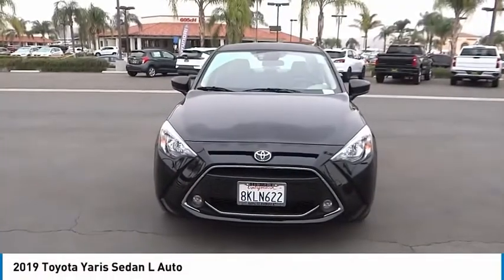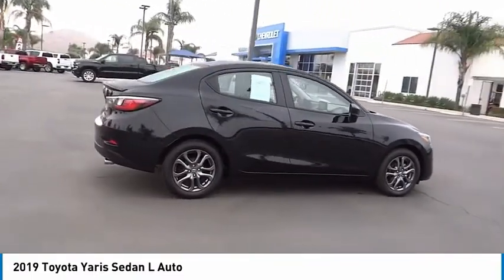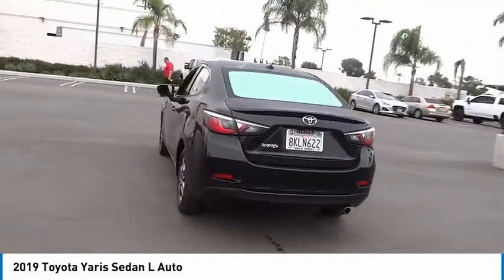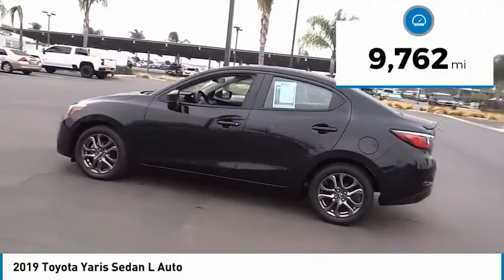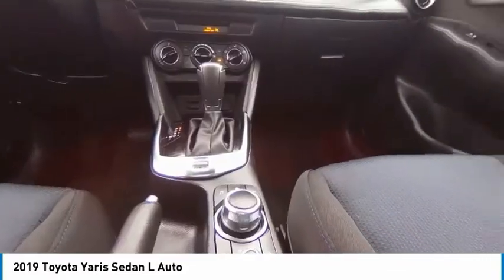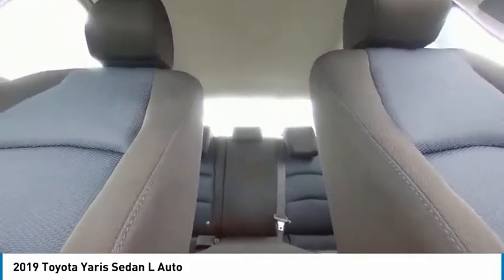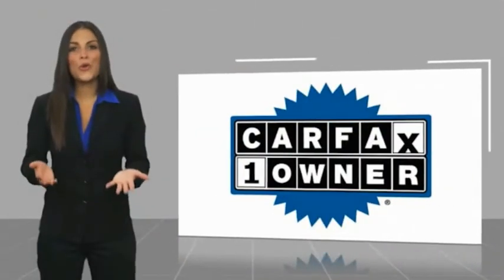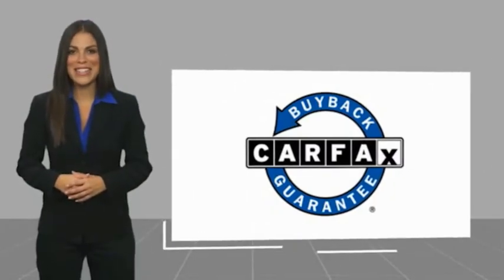2019 Toyota Yaris Sedan HEMET BEAUMONT MENIFEE PERRIS LAKE ELSINORE MURRIETA 718621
2019 Toyota Yaris Sedan L Auto

Gosch Chevrolet
400 Carriage Circle

GOSCH AUTO GROUP PROUDLY SERVING HEMET, BEAUMONT, MENIFEE, PERRIS, LAKE ELSINORE, MURRIETA, AND SURROUNDING SOUTHERN CALIFORNIA LOCATIONS. THIS GRAY 2019 Toyota YARIS SEDAN IS EQUIPPED WITH A Engine: 1.5L DOHC 16-Valve I4 w/VVT-i, AUTOMATIC TRANSMISSION, AND RECEIVES AN ESTIMATED 32 City/40 Hwy MPG. 2019 Toyota YARIS SEDAN L Auto CARFAX One-Owner. Stealth 2019 Toyota Yaris L FWD 6-Speed Automatic 1.5L DOHC Exterior Parking Camera Rear, Steering wheel mounted audio controls, Telescoping steering wheel, Tilt steering wheel. Recent Arrival! Odometer is 26089 miles below market average! 32/40 City/Highway MPG Awards: * 2019 KBB.com Best Resale Value Awards * 2019 KBB.com Brand Image Awards If you have any questions or would like some general information about financing or would like a price quote on a new or used vehicle please call. Stock #: 8-718621 | VIN: 3MYDLBYV1KY523882 | 2019 Toyota Yaris Sedan L Auto POWER WINDOWS AIR CONDITIONING TRACTION CONTROL Gosch Chevrolet